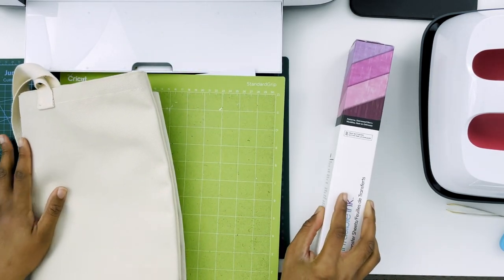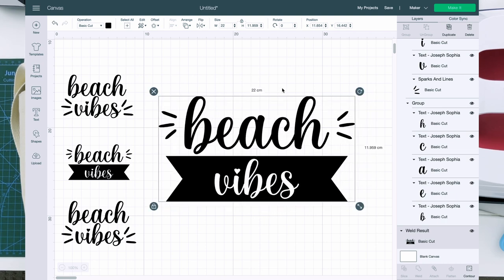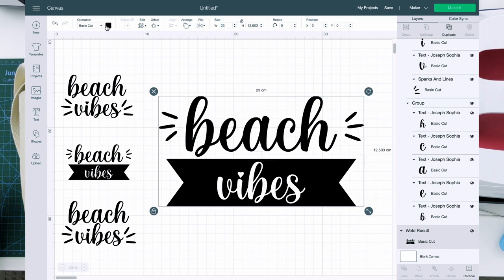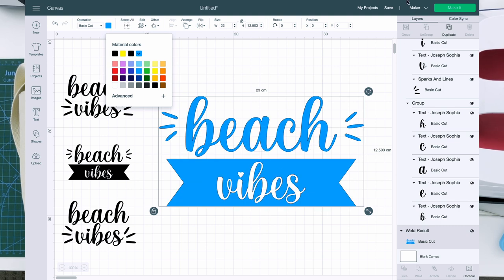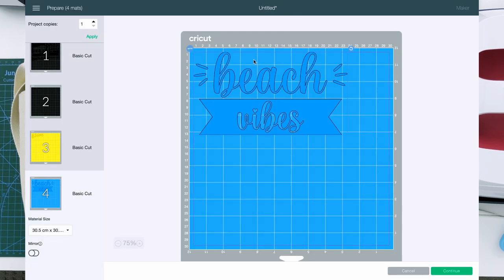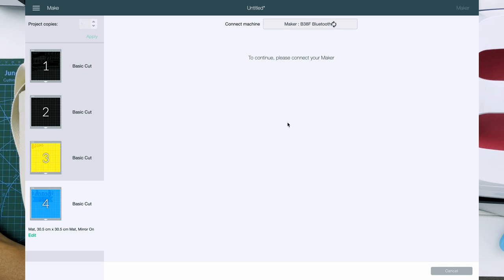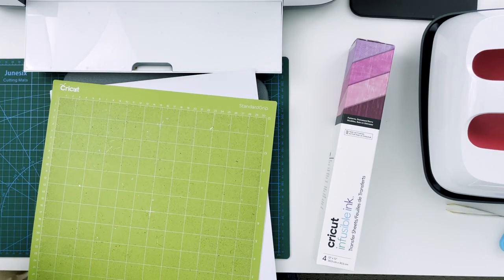How to Use Cricut Infusible Ink on a Tote bag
In Today's video I will be showing you how to make a tote bag using the cricut infusible ink. I love how the infusible ink  transfers onto the tote bag and how vibrant it looks. I hope you all enjoy this video.

love, Jane